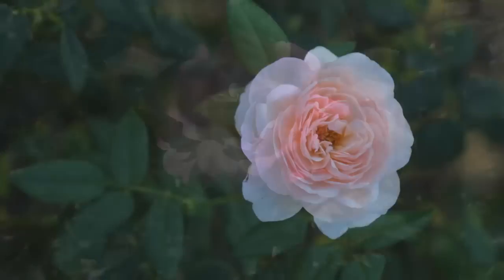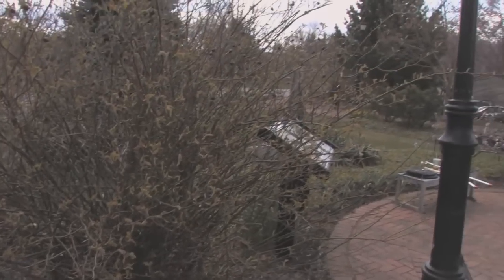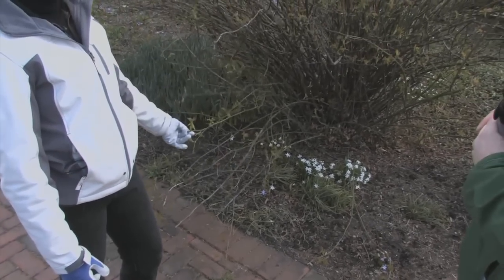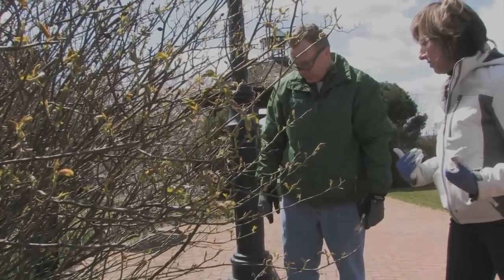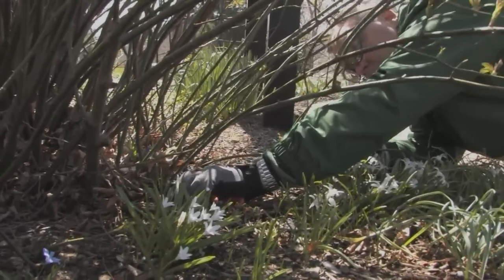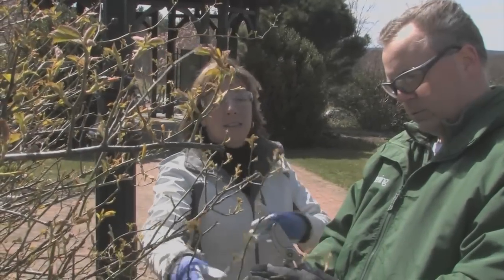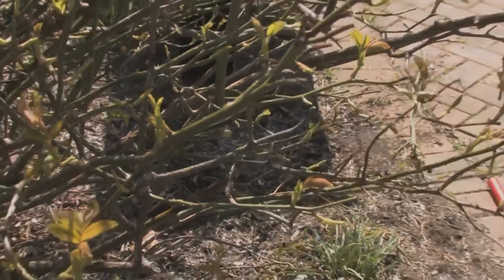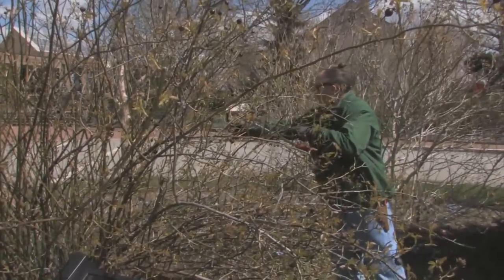How to Prune Shrub Roses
Watch our editor cut back a shrub rose with some help from a pruning pro.